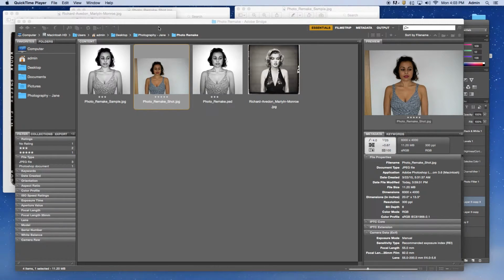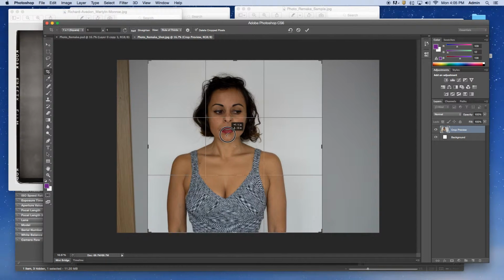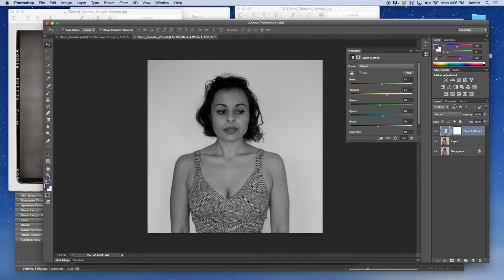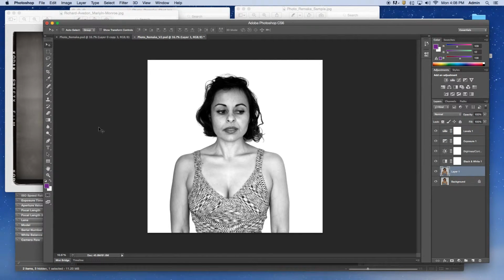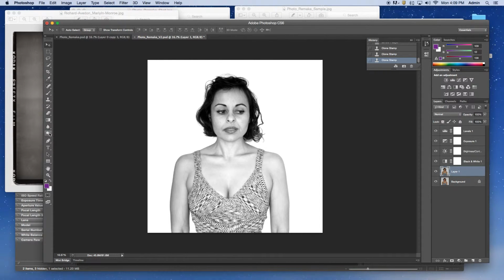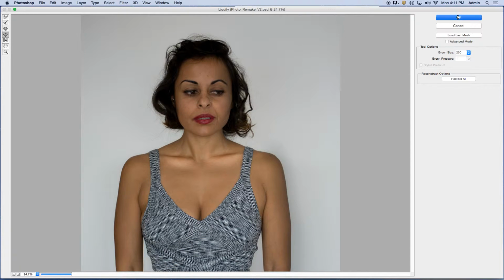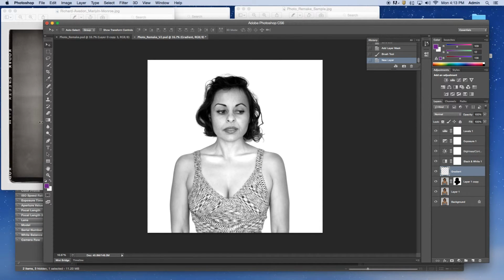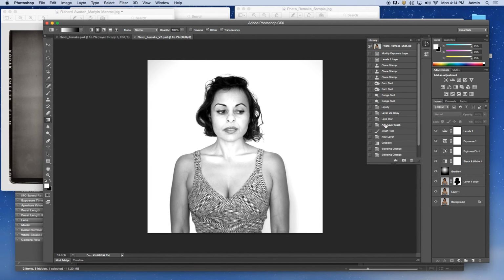Photography Project: Famous Photo Remake